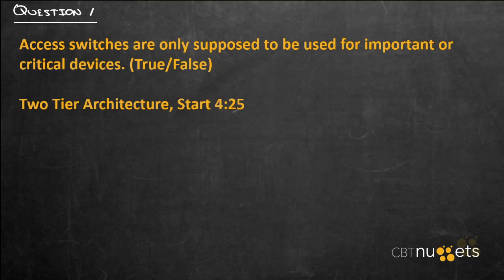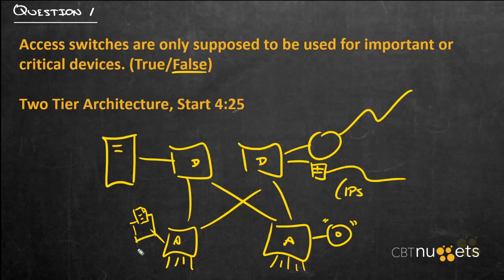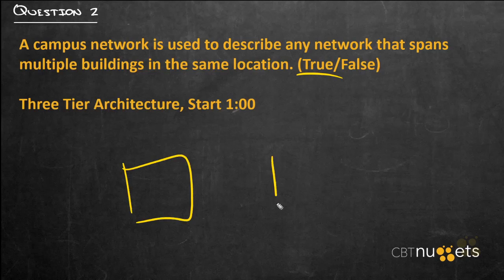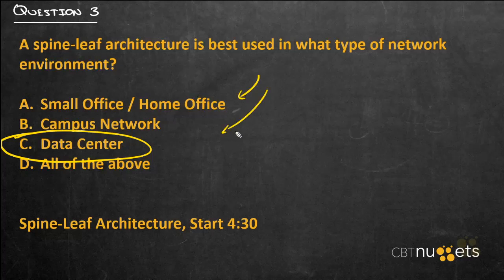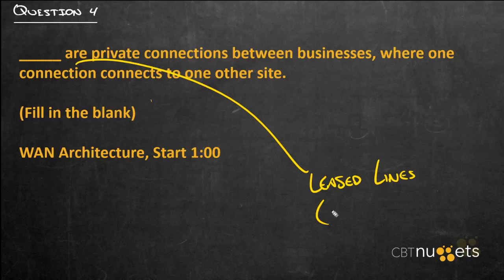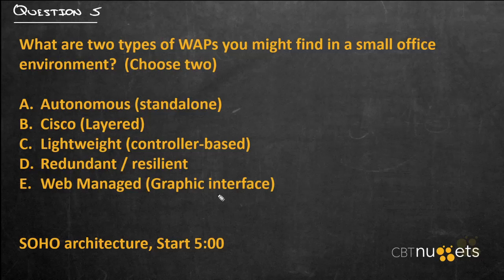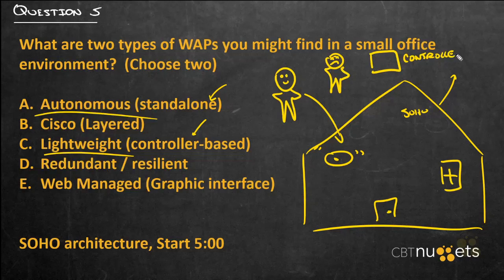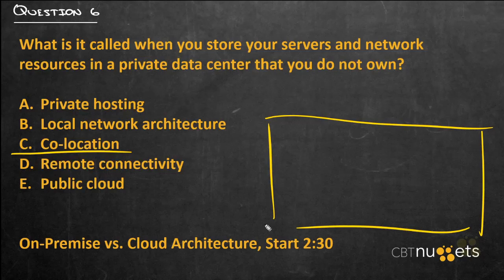43. Review of Describe Common Network Architectures